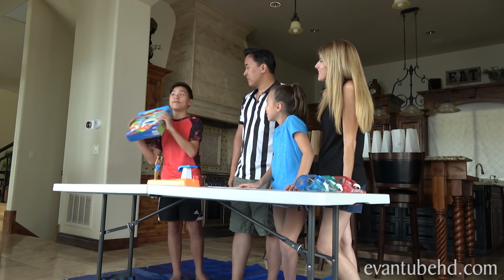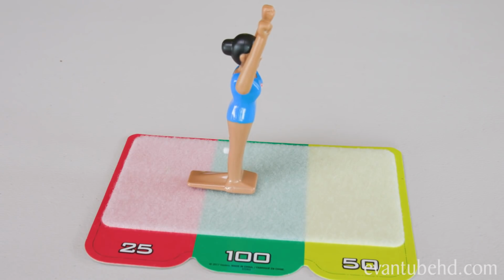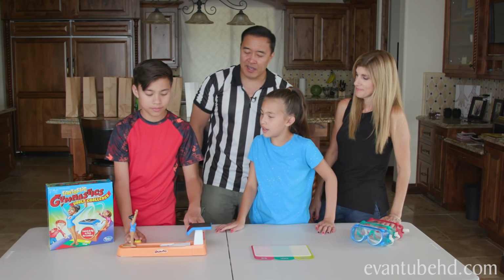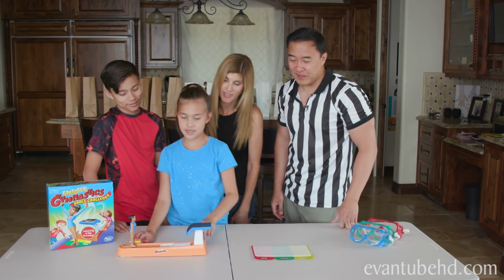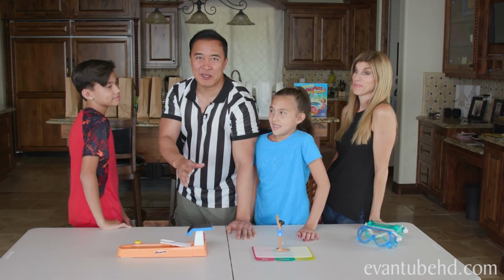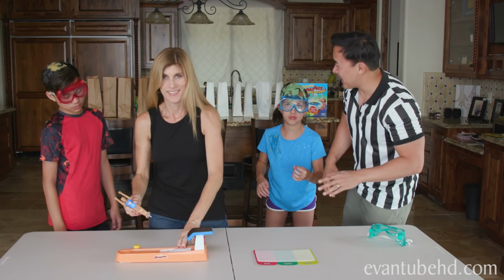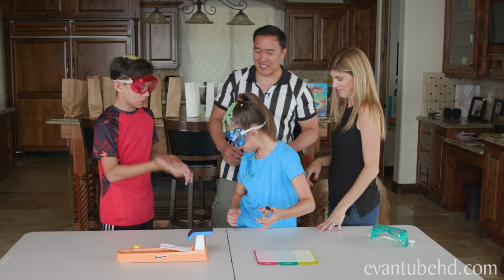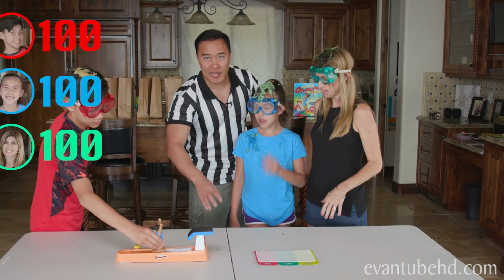FANTASTIC GYMNASTICS VAULT CHALLENGE!!! Loser Gets Messy Mystery Surprise!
This is an advertisement for Hasbro. In this 'Stick the Landing' Challenge, EvanTube and JillianTube play the Fantastic Gymnastic Vault Challenge with their parents to see who has what it takes to be a winner...on YouTube.

Parents, if you're in the UK you can find the Fantastic Gymnastic Vault Challenge

EvanTube, JillianTube, and MommyTube take turns shooting the pull-back figure off the vault. Depending upon where the pull-back figure lands, the players will earn a score of 25, 50, or 100.

DaddyTube stands in as game-master and also hand out the deductions. Land in the 100-point zone and the players avoid the stick-y surprise, but if they land in the 25 or 50-point zone, DaddyTube will have mystery bags filled with surprises e.g. slime, glitter, paper confetti and more waiting to award. or cover, anyone with a score lower than 100. In the end, DaddyTube will tally up the points, and the family member with the lowest score will get a giant messy surprise!